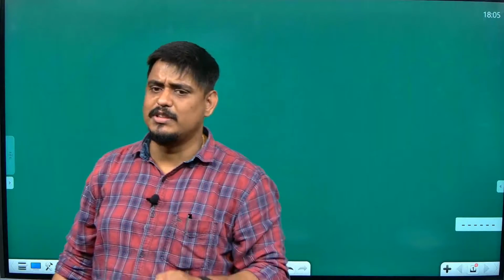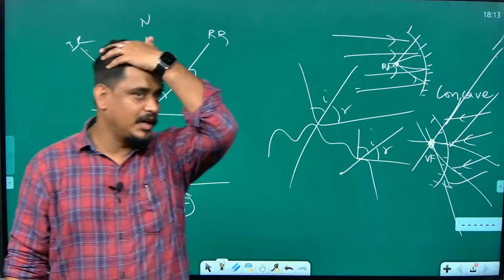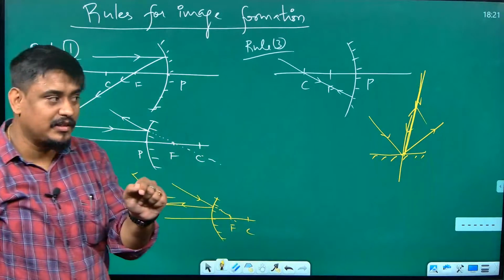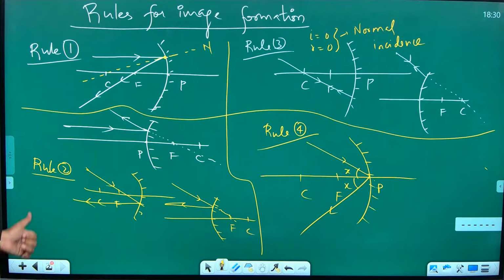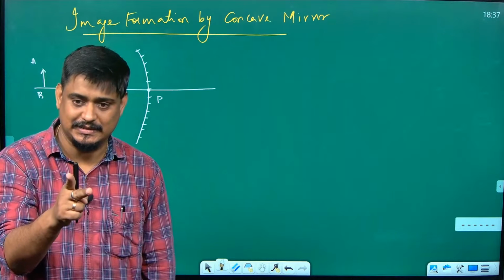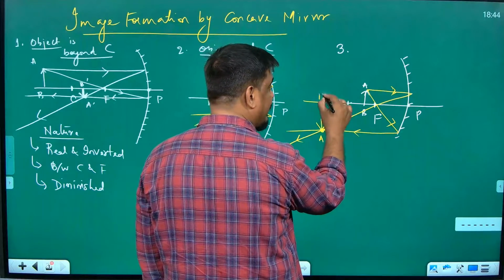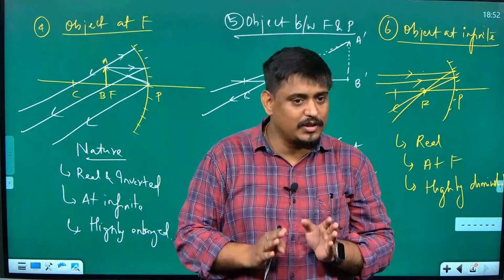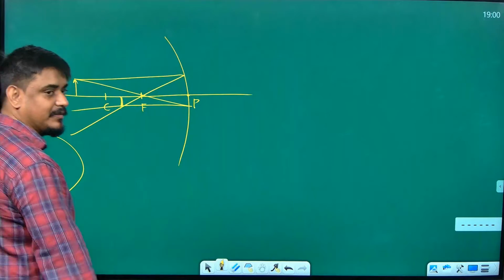Class X Physics LIVE | Understanding the Image formation by Mirrors | Nilesh Sir | CBSE | 2025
Welcome to this LIVE session on Physics! In today's class, Nilesh Sir will take you through the fascinating topic of Light Reflection. Get ready to dive into the laws of reflection, key concepts, and practical applications. This session is designed to clarify all your doubts and strengthen your understanding of how light behaves when it reflects off surfaces.

🔥 Key Topics Covered:

Key points on Spherical mirrors
Rules of Image formation
Whether you are preparing for your Board exams or want to improve your Physics skills, this session will give you the insights you need!

👉 Join the live session to interact, ask questions, and clear all your concepts in Light Reflection.